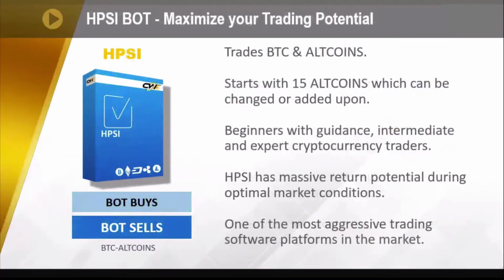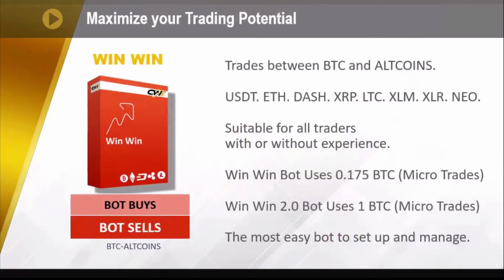Best Crypto Trading Bot Overview (2018)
Crypto World Evolution offers a powerful Trading Bot software for trading cryptocurrencies for profit.  No experience in trading necessary.  Grow your bitcoin safely by leveraging artificial intelligence that knows when to buy and sell your cypto.

This video provides an overview of all the software bots available from Crypto World Evolution. (CWE)

Join our Private Community of Crypto Traders and learn how you can leverage a bot to grow your bitcoin:

Click Link Below to Learn How to Multiply Your BitCoin With Our Crypto Accelerator and Commission System: